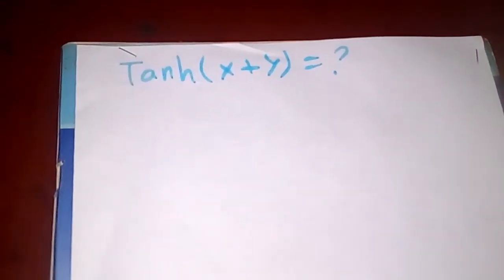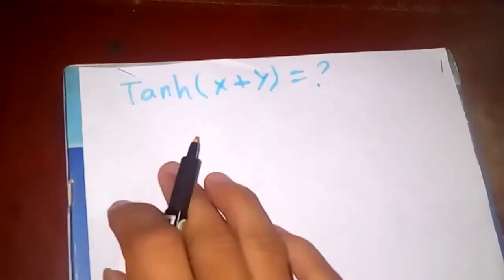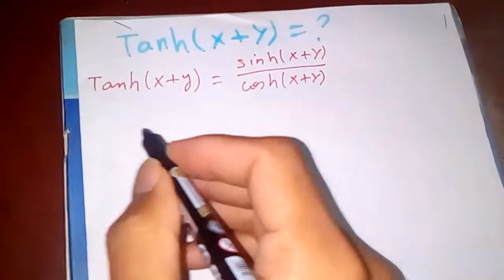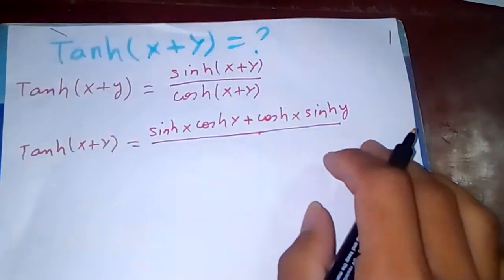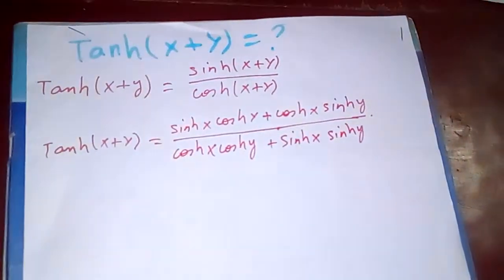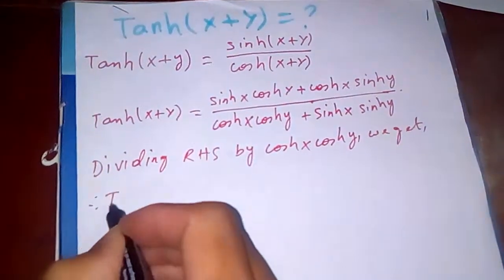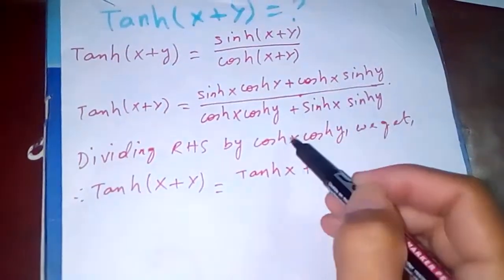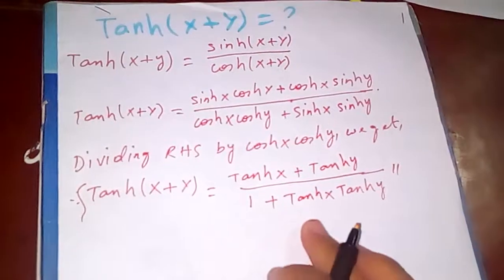PROOF OF Tanh(x+y)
In my last video, I had prove this already but when I check it out I saw that was wrong... So, in this I did the right one... Sorry for the mistake.
As the proverb said " a person who never made mistake never tried anything new"

You can check out the proof for Sinh(x+y) and Cosh(x+y) in the given link: